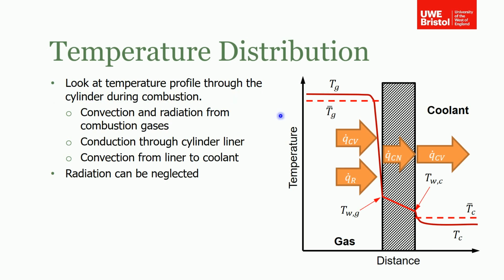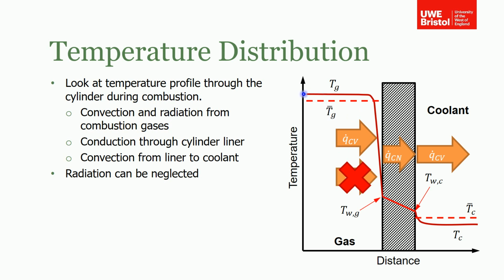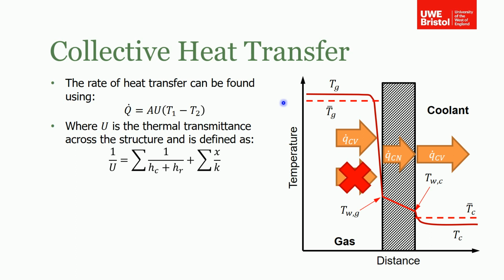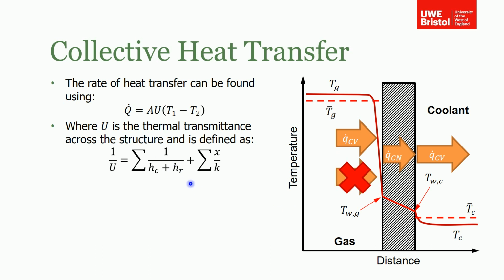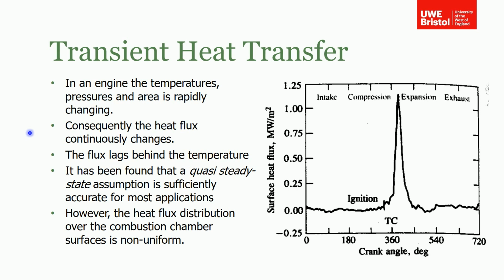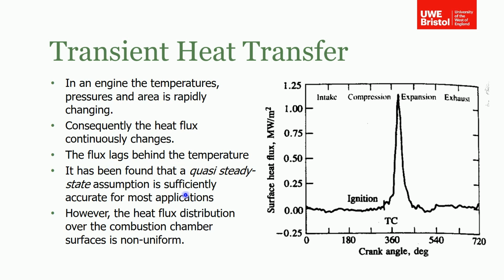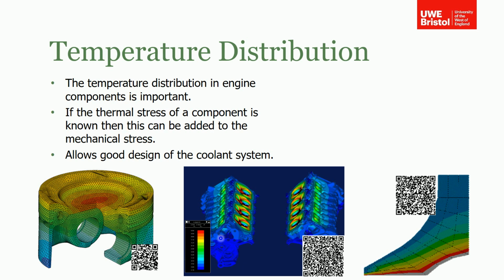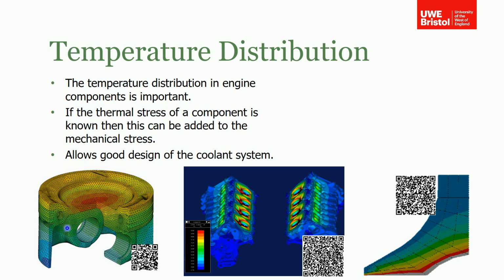Engine Heat Transfer - Part 2 of 2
This lecture introduces the modes of heat transfer and the importance of heat transfer in an internal combustion engine.